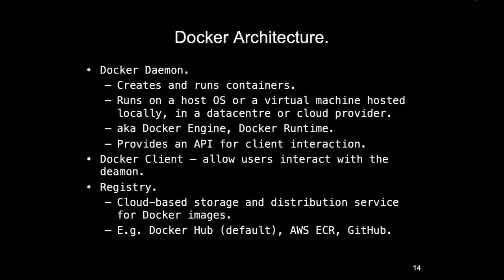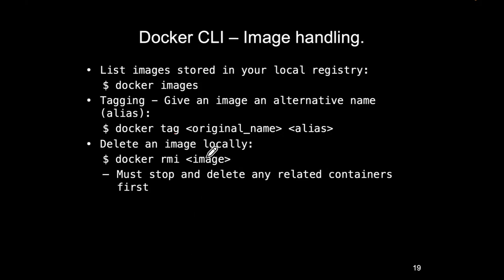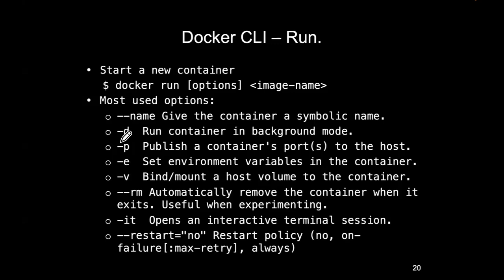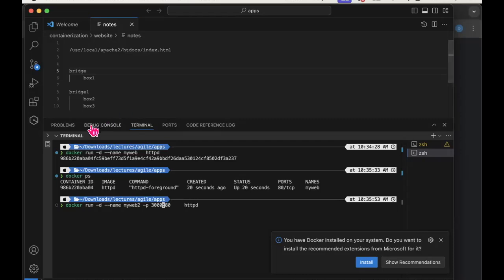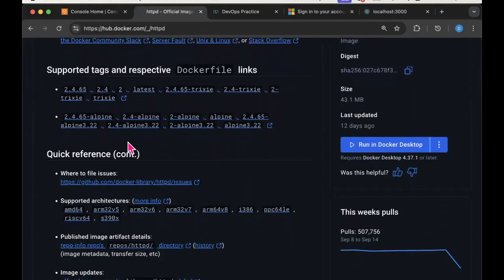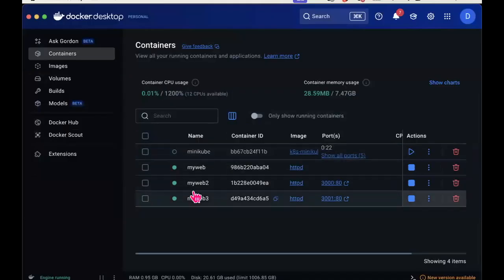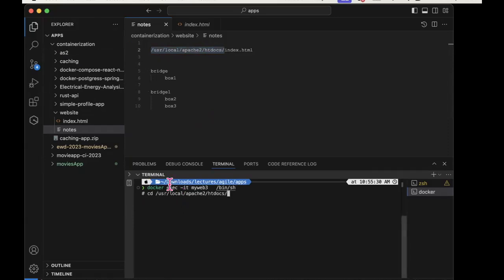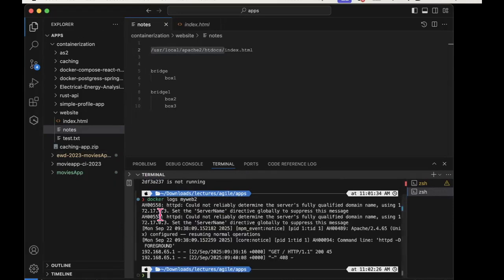DevOps Practice Lecture 3